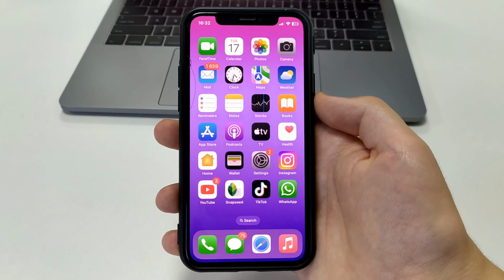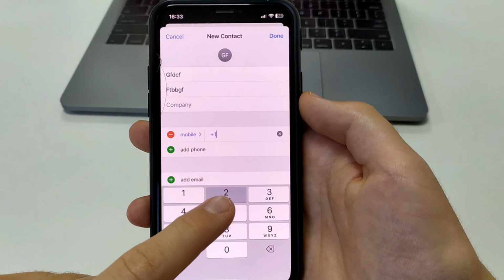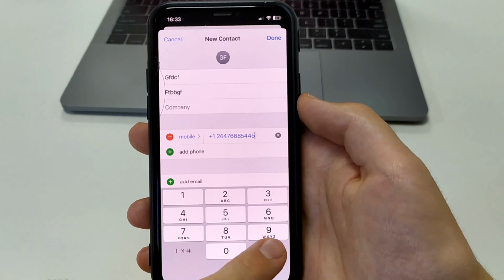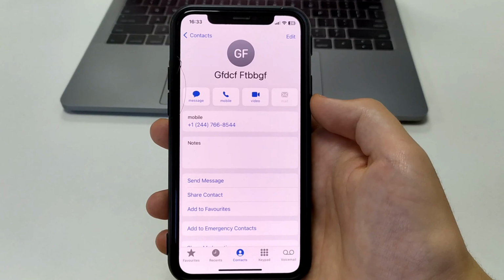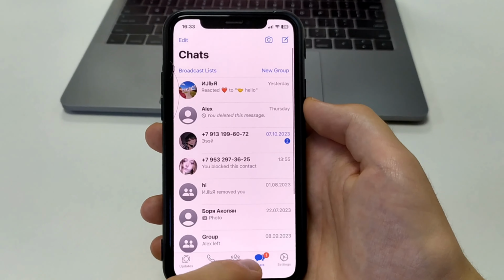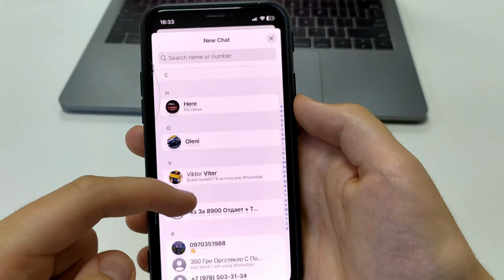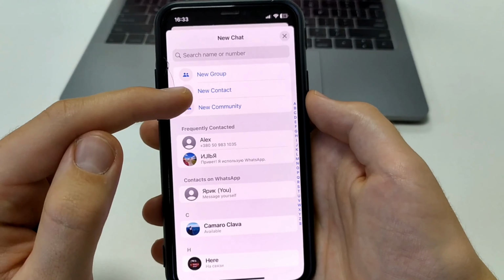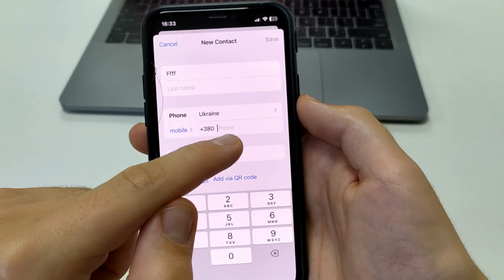How To Add Contacts on WhatsApp on iPhone - Full Guide